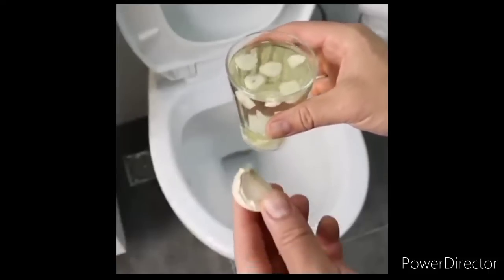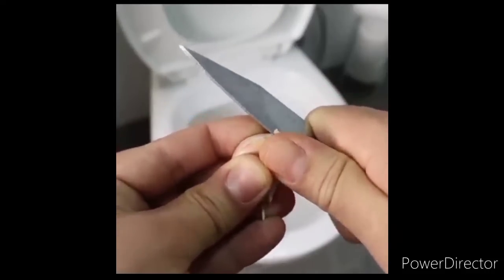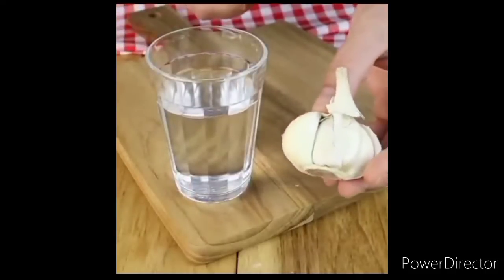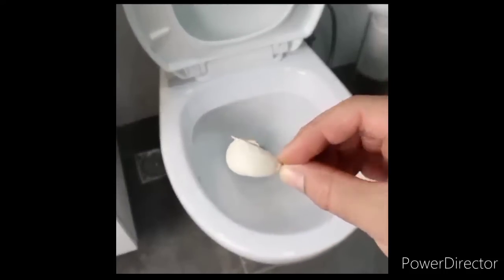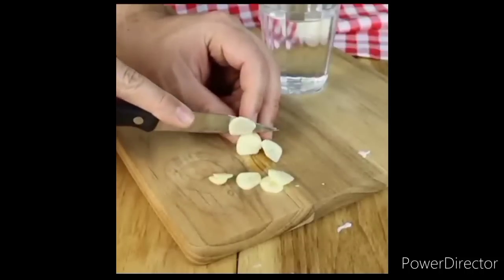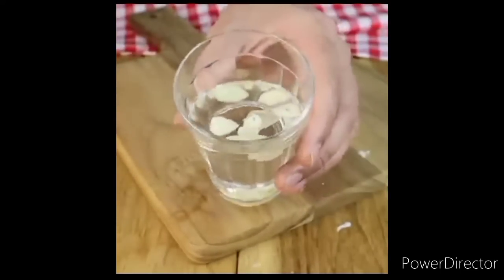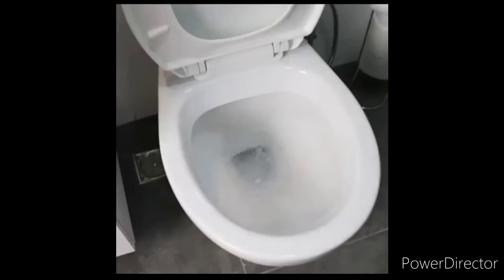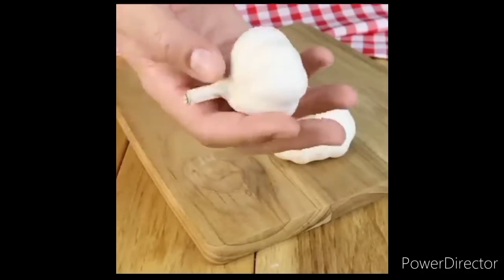Discover Life-Changing Toilet Hacks using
Hello, help me get a million views and subs on this one...

A very BIG THANKS 😊 to those supporting this channel... please help share my videos to your friends.